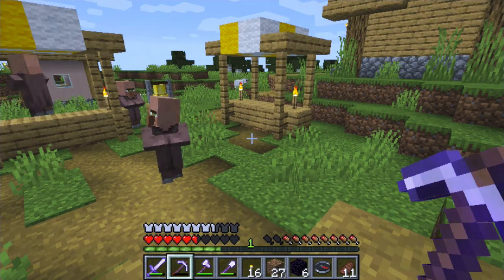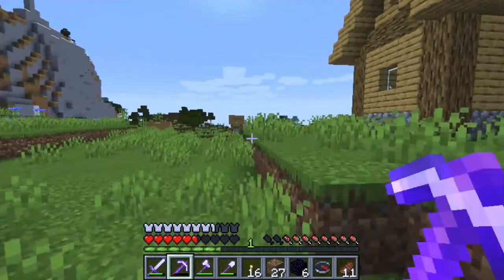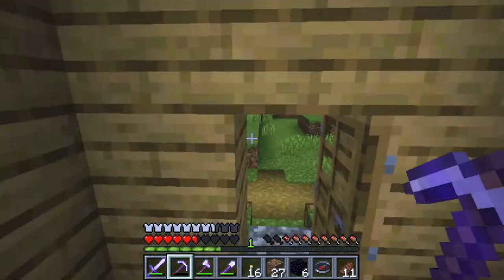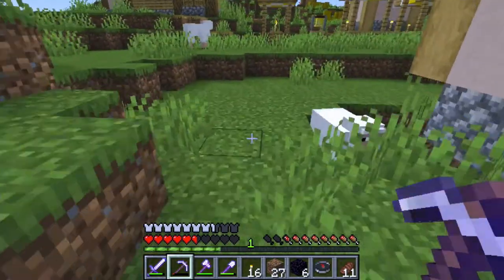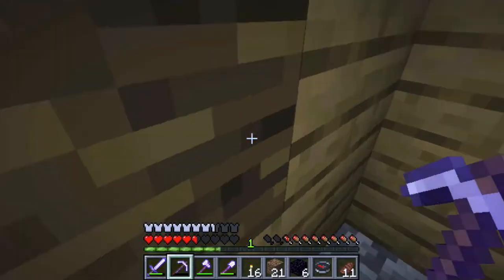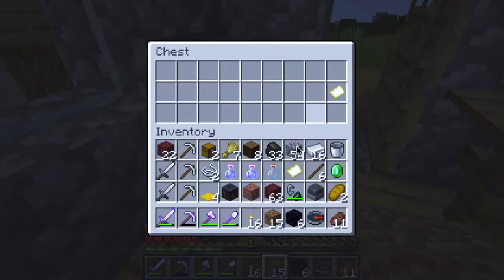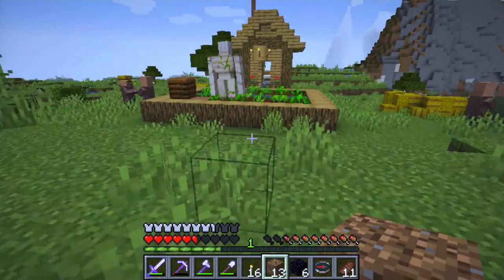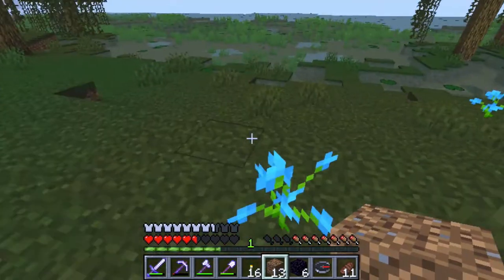Minecraft Survival Ep. 55 - Vacation Home - Let's Play - Hard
In this episode I explore the new biome where the Nether portal led to.